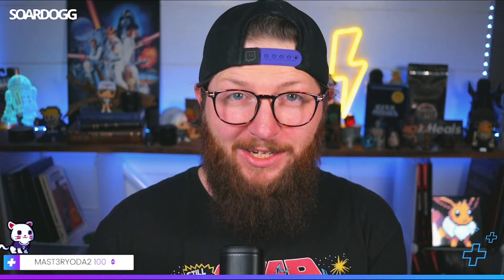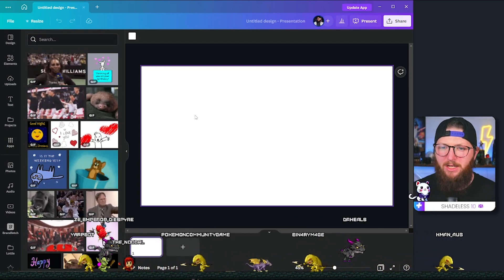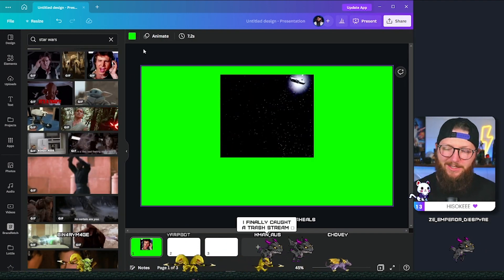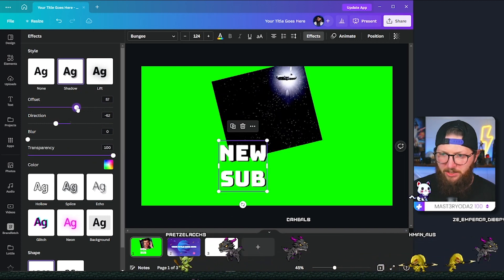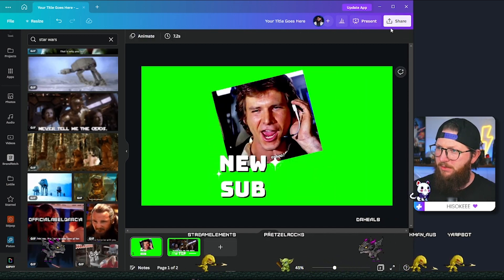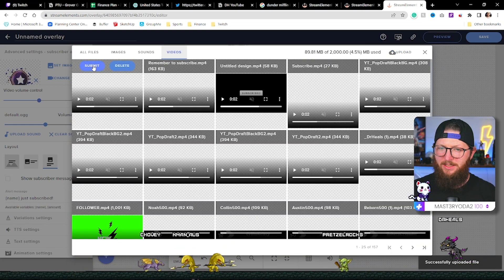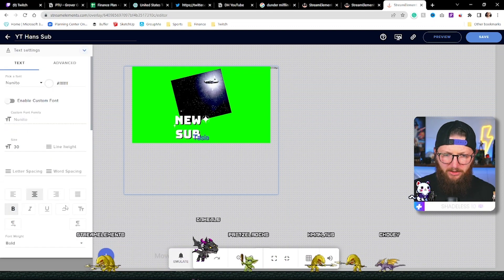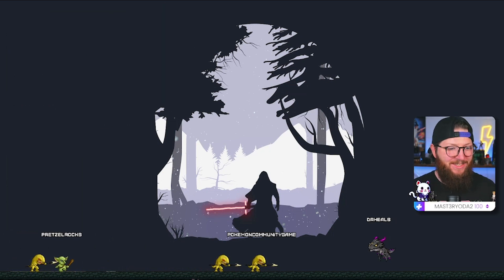Make FREE Custom Alerts in Canva using GIFs! [Canva for Streamers Tutorial]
Learn how to design your stream like a pro using just Canva. Full step-by-step course

Today we use our favorite FREE design tool...Canva of course, to make some custom alerts using our favorite GIFs!

Sunday: 11pm-2am CST
Wednesday: 11pm-2am CST
Friday: 11pm-2am CST